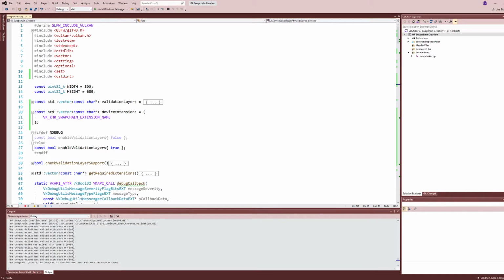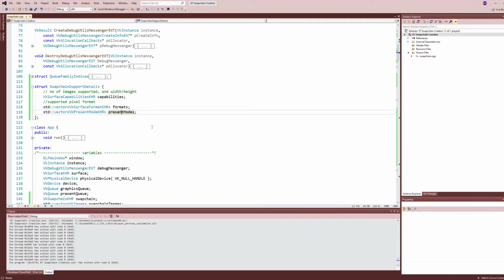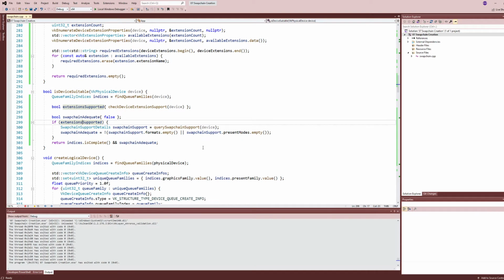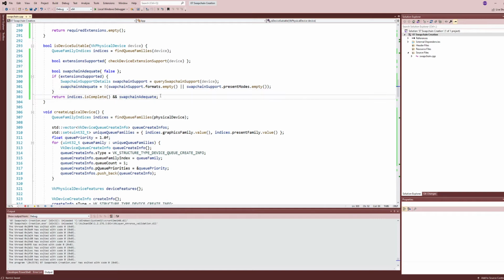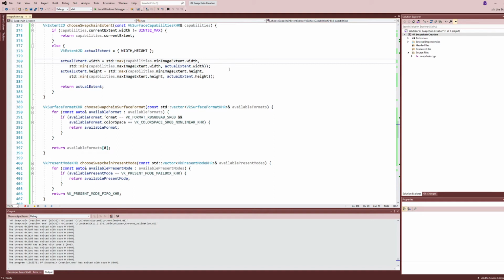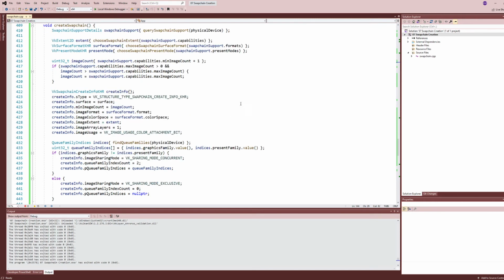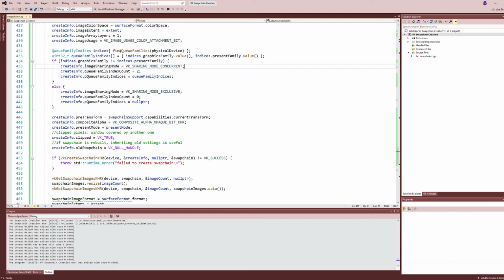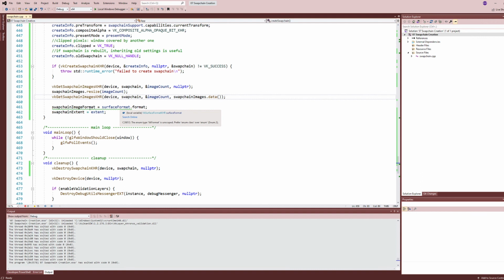vulkan Tutorial 07: Swapchain Creation (deprecated)